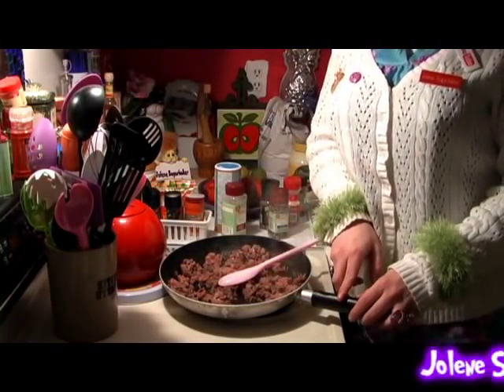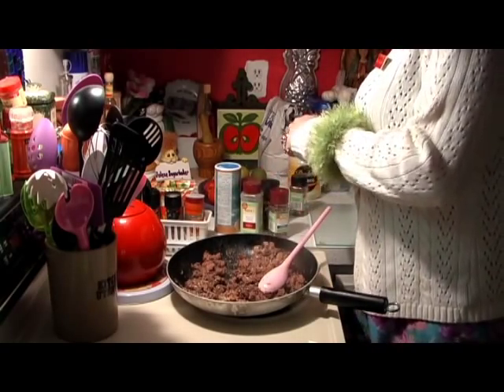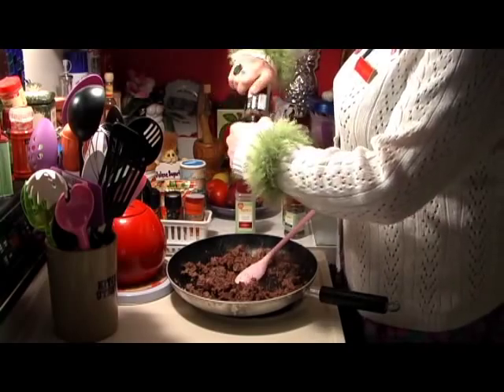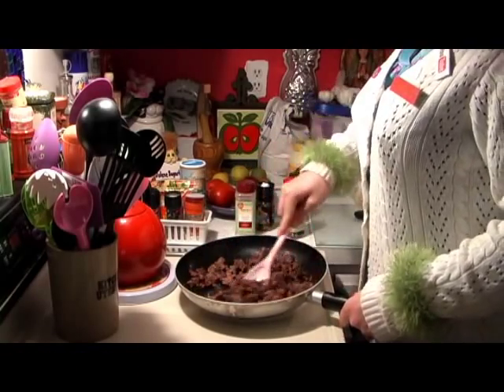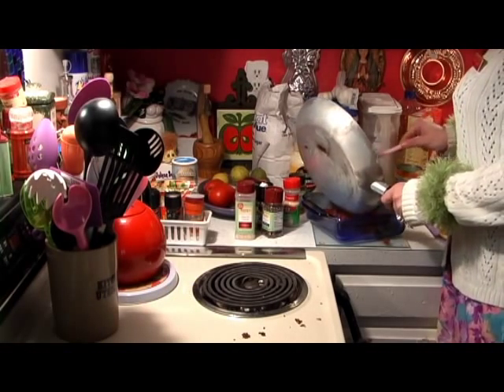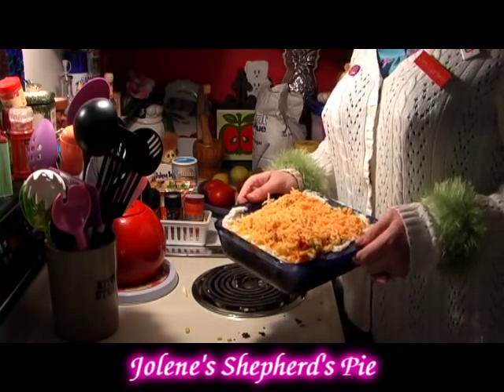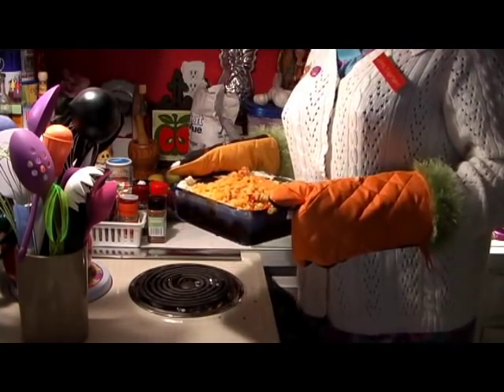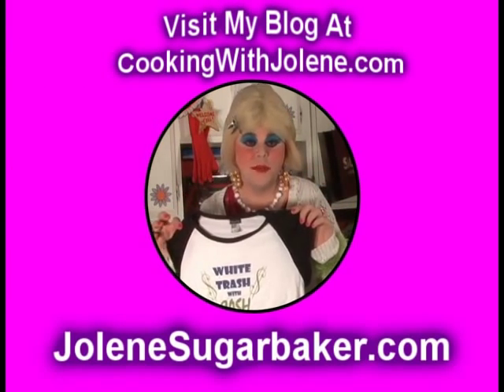Shepherd's Pie Casserole: Trailer Park Cooking Show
Join Jolene Sugarbaker inside the Trailer Park Test Kitchen: Today she's whipping up a tasty casserole for the fall!

Shepherd's Pie has been a staple for many families in the United States.

Each person makes it a bit different, based on what tastes they like, so it's a super easy casserole to customize.

You can change out the meat too!

Try
Chicken
Squirrel
Rabbit
Beef
Turkey

And try different vegetables too!

Corn Mix
Winter Blend
Spring Mix
Pepper Blend

It's super easy on your budget and uses things in your pantry and fridge. You can even use leftovers in this super hardy tasty casserole.

It's hard to make your dollar stretch, but Jolene Sugarbaker can show you how! Do it the Trailer Park Way!

Love You!
Jolene Sugarbaker
The Trailer Park Queen

FTC Notice:
Spices, Extracts and Cooking Supplies appearing on the Jolene Sugarbaker Show may have been provided to The Jolene Sugarbaker Company without cost. This may influence their appearance on the show.